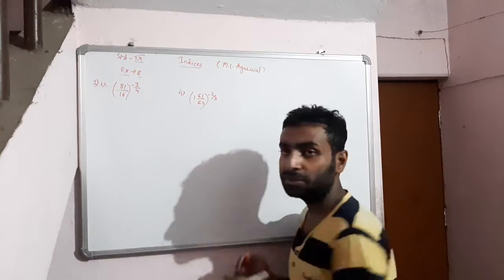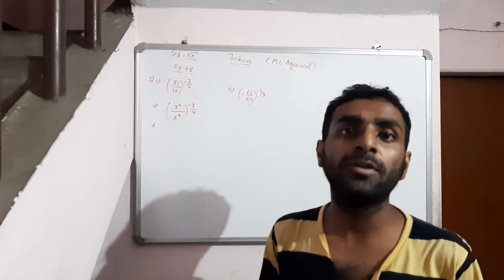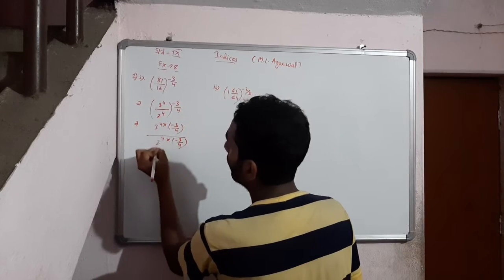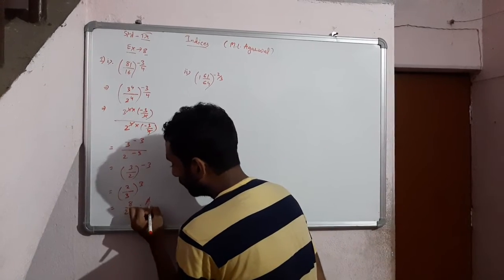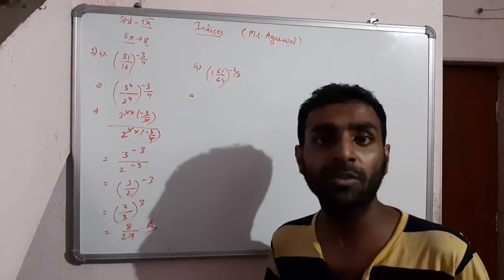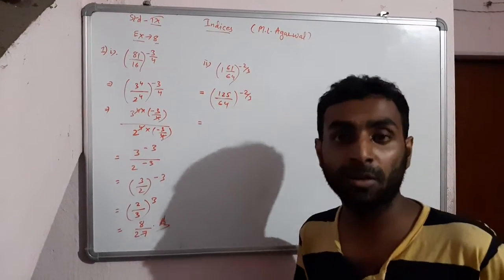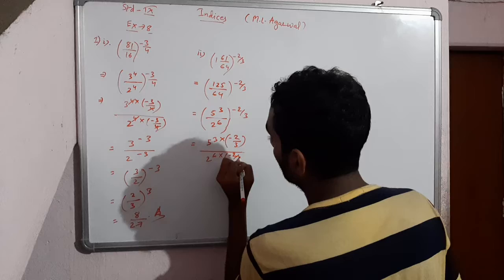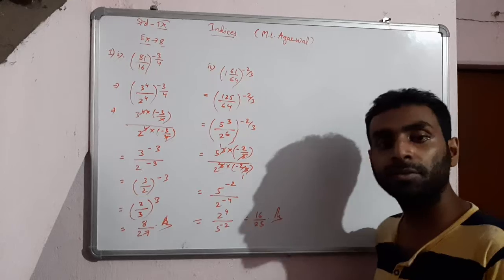Q. No1 Indices ( Exercise 8)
Questions of Indices (M.L.Agarwal)